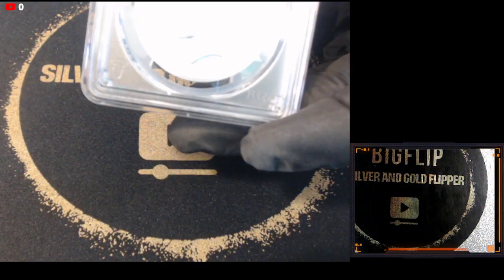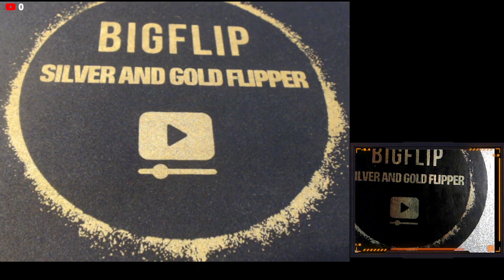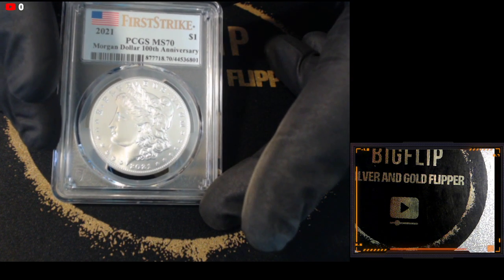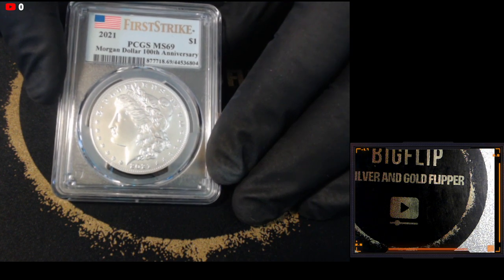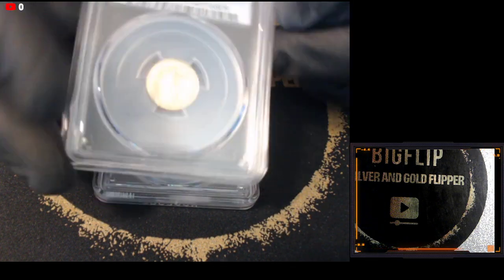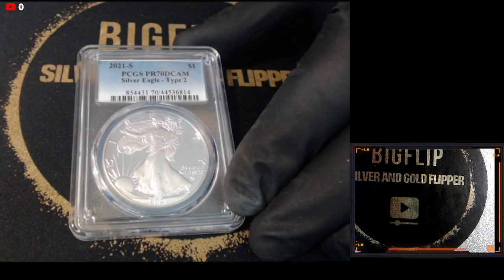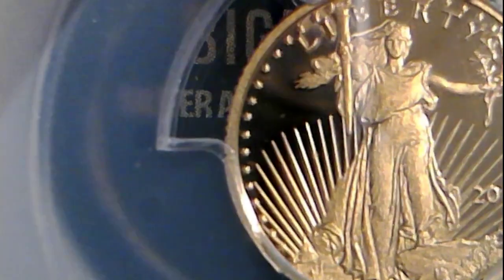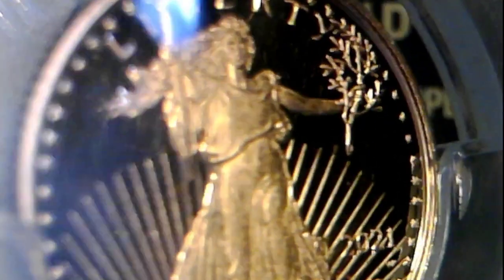PCGS. Damaged holders and crooked coins.